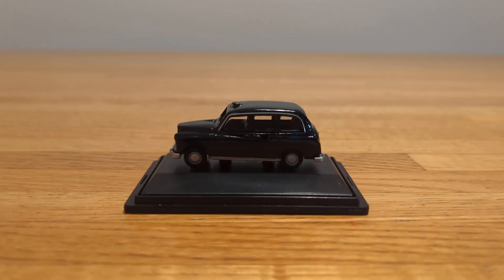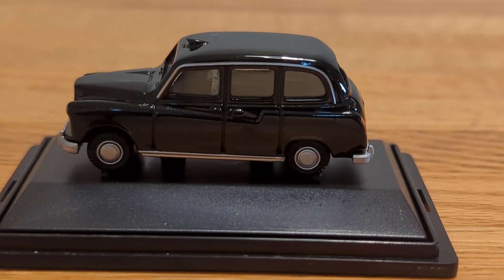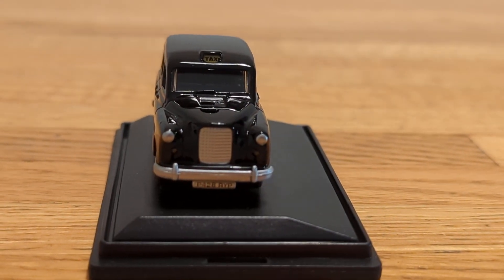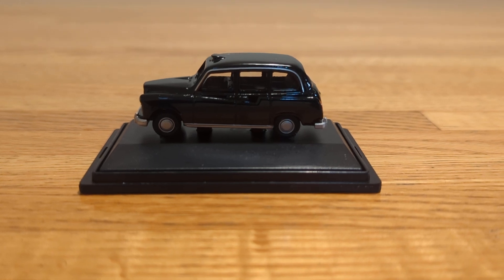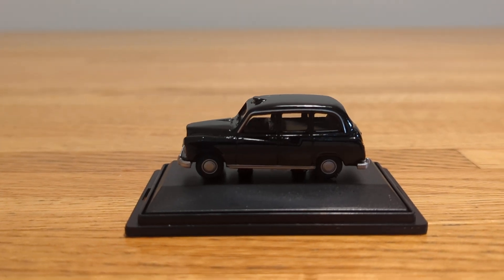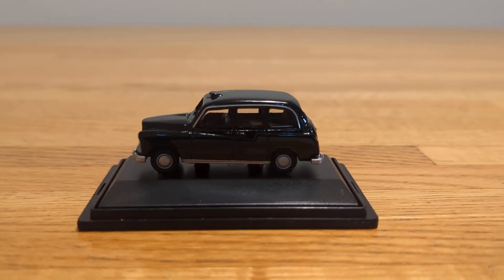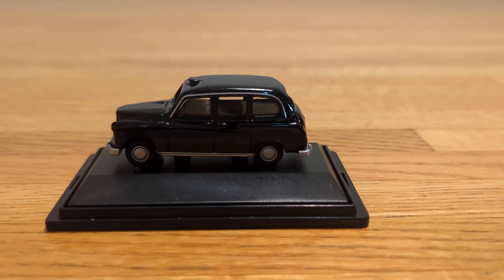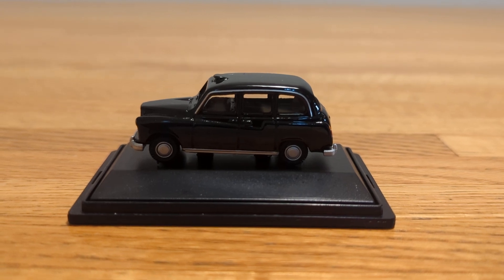Oxford Diecast British taxi review 🇬🇧